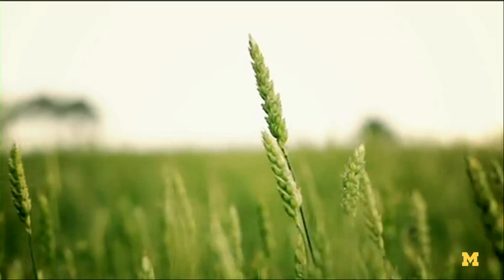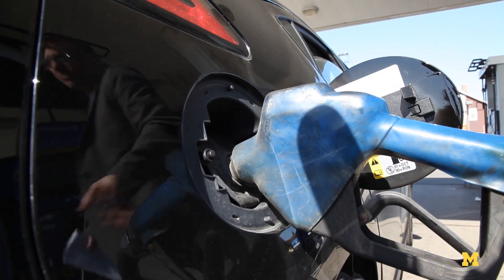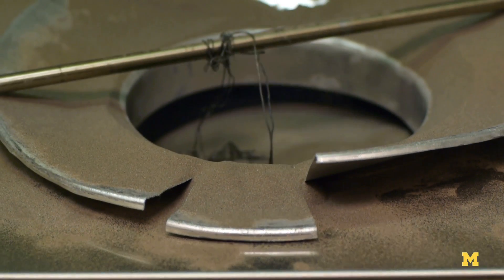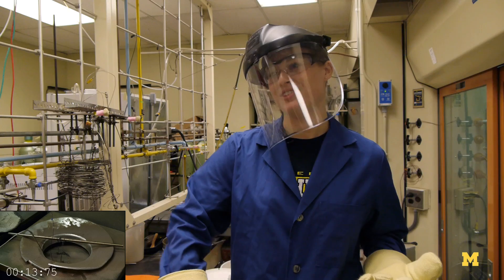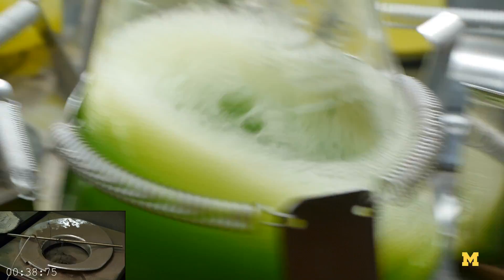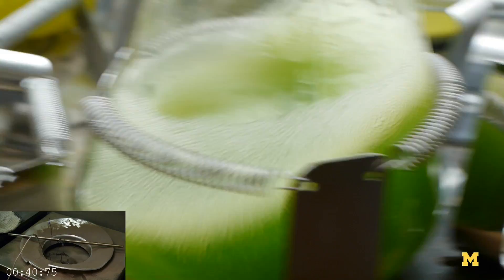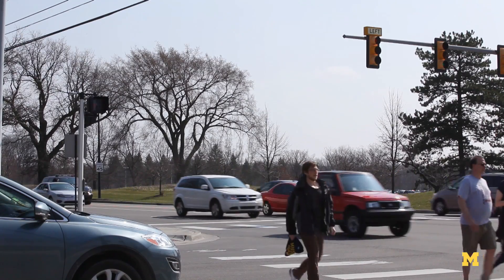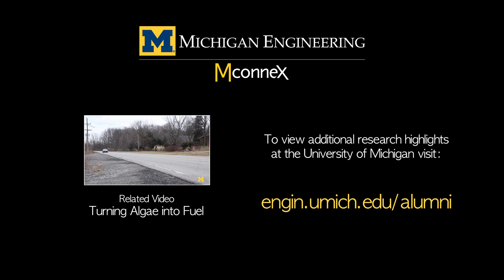Biocrude in one minute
In one minute, U-M scientists can convert algae into biocrude -- a process that takes decades in nature. With the advancement of this technology, Chemical Engineering Professor Phil Savage hopes that humans will be able to grown and harvest our own energy sources rather than using the current "hunter gatherer" method of drilling.

ABOUT THE PROFESSOR: Phil Savage is the Arthur F. Thurnau Professor of Chemical Engineering at the University of Michigan. His research focus is on energy production from renewable resources, developing novel processes for converting biomass hydrogen, methane, and liquid transportation fuels.